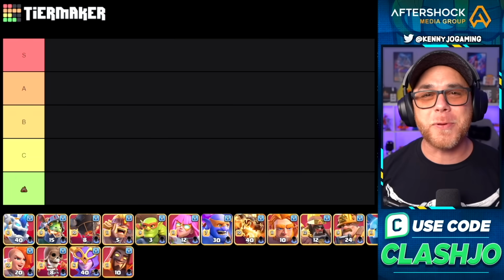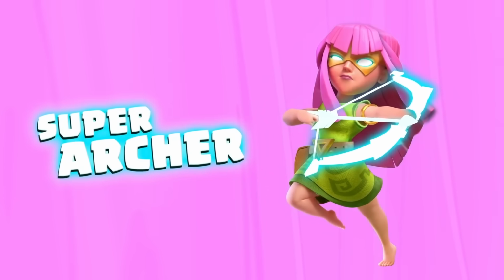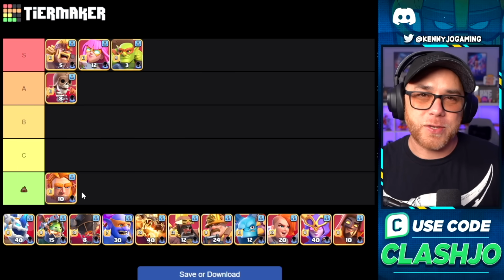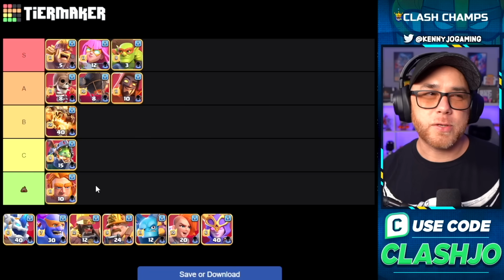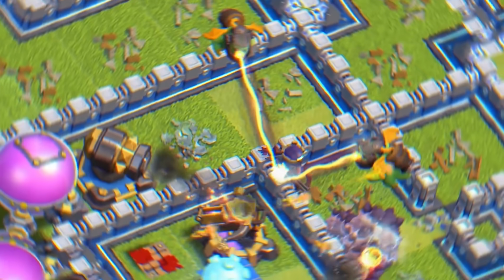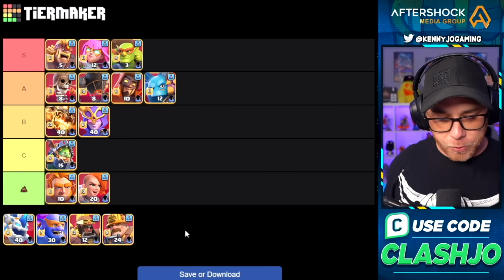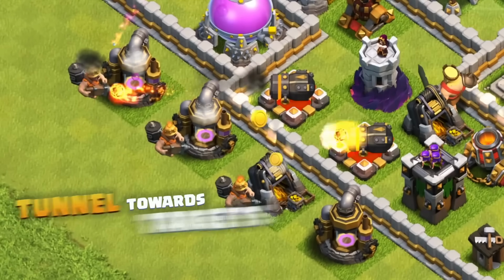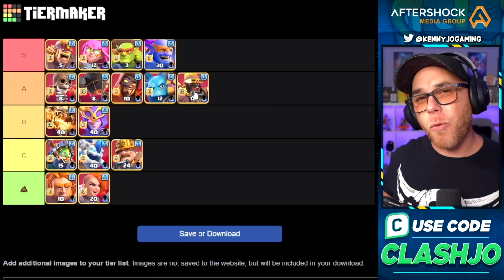Every Super Troop Ranked by Players Like YOU in Clash of Clans (2023)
How does Every Super Troop in Clash of Clans Rank in 2023?! Kenny Jo is joined by 2 of his Clan Mates "Phillies" and "Zberto" to provide a REAL CoC Player perspective for which are the BEST Super Troops in entire game!  In this video all 16 of the Clash of Clans Super Troops are ranked in an Ultimate Super Troops Tier List.

★ Suggested Video:
Every Troop Ranked by Players Like YOU in Clash of Clans (2023)

▷ Kenny Jo Gaming is a mobile gaming channel focused on Clash of Clans.  You will see a variety of videos focused on daily gameplay and base development.  You will also find informational guides on Everything related to CoC.  Clash On!